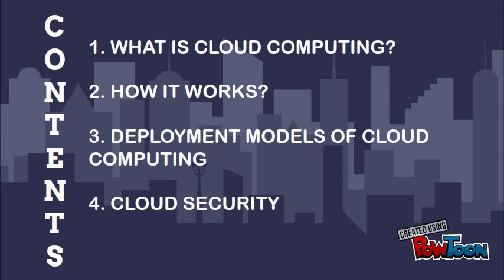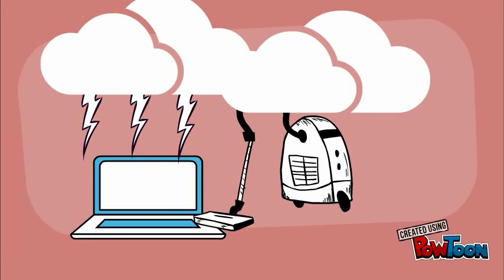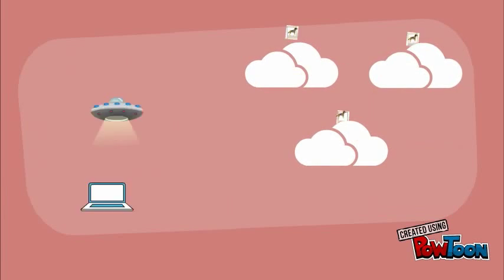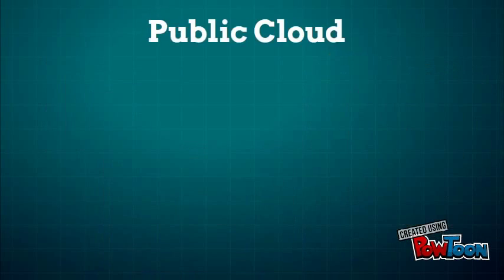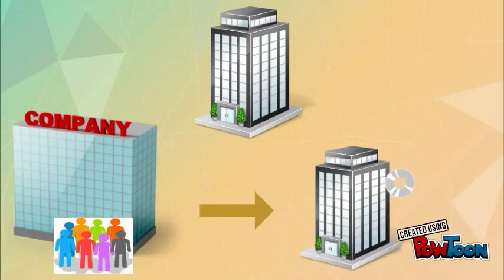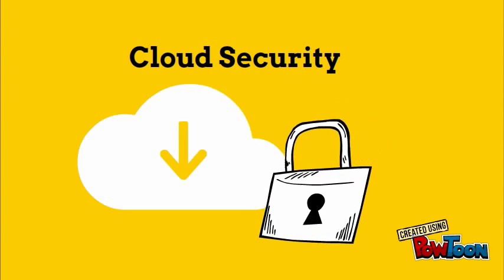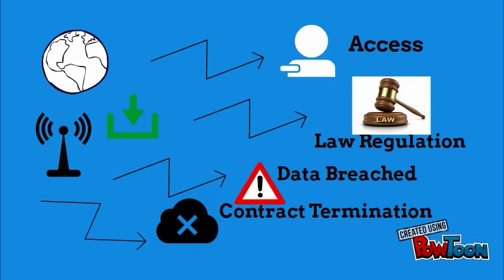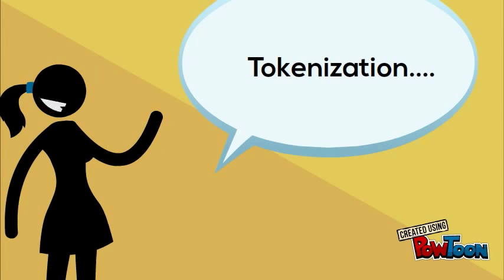Cloud Computing- 2016